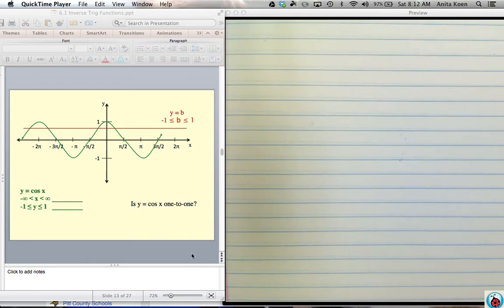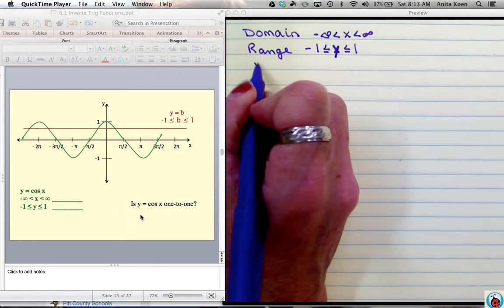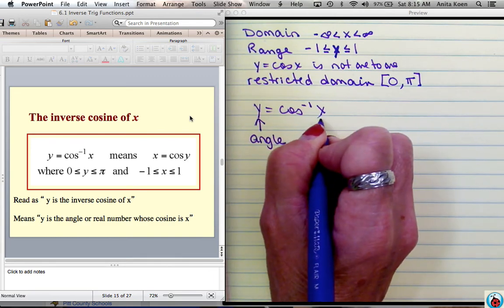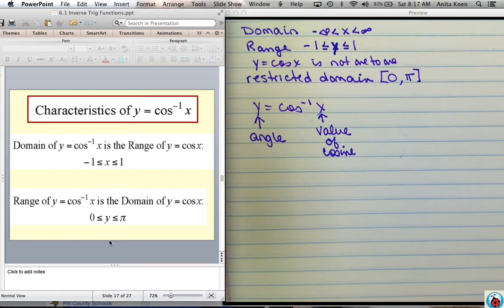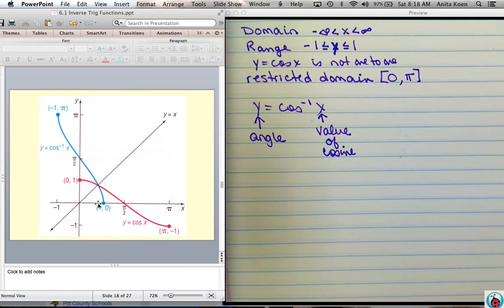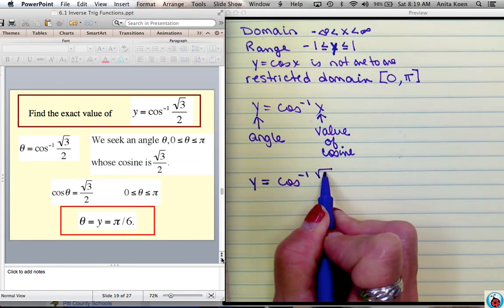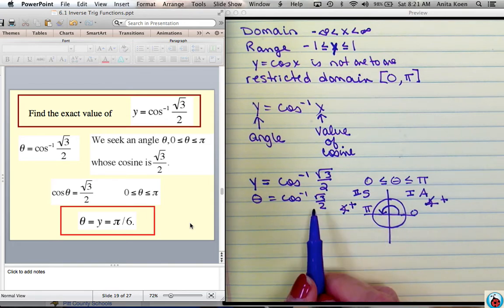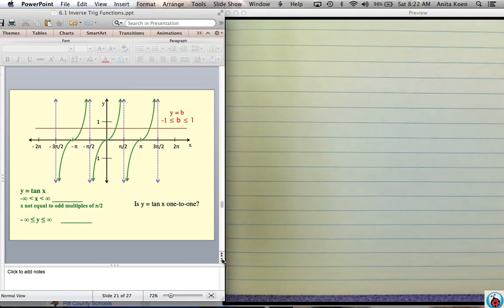Inverse Cosine Function